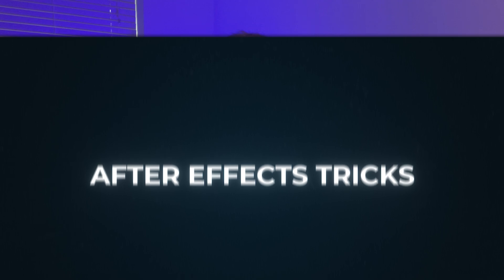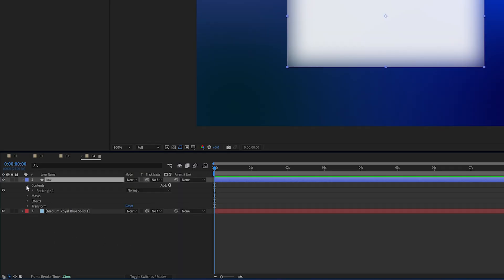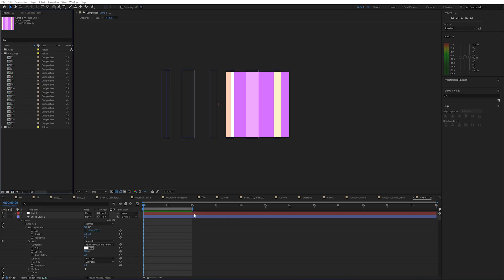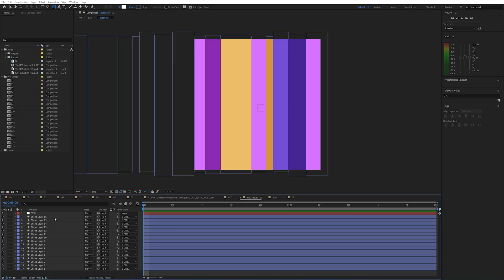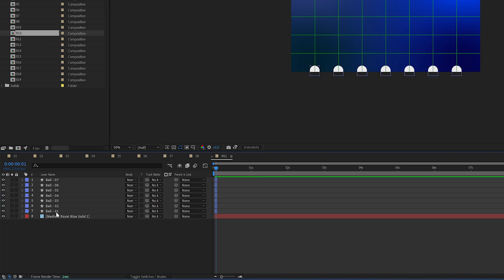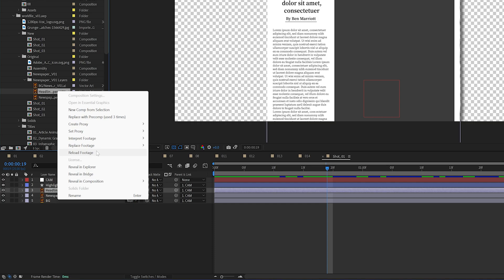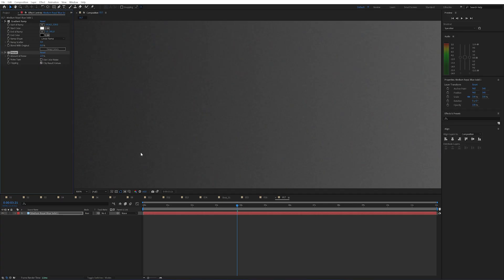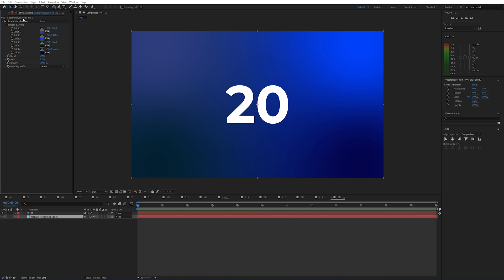20 After Effects Secrets Everyone Should Know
In this video i'm going to share with you 20 After Effects secrets I wish I knew sooner. These range from super useful through to super interesting so hopefully you'll acquire some new knowledge to show off!

Chapters:
0:00 - Intro
0:16 - Shape sizing
0:31 - Keep it procedural
1:19 - Invert selection
1:47 - Open all properties
2:24 - Snapshots
3:07 - Show active keyframes & quick collapse
3:37 - Closing compositions
4:01 - Mask cycling
4:36 - New comp from footage
6:16 - Flow chart
6:55 - Easily sequence layers
7:45 - No more dragging
8:16 - Remove all effects
8:46 - Finding your layers
9:21 - Inherit parent properties
9:49 - Auto centre anchor points
10:23 - Fix Banding
11:13 - 3D Space hack
11:50 - Easy math
12:37 - Can someone explain this?